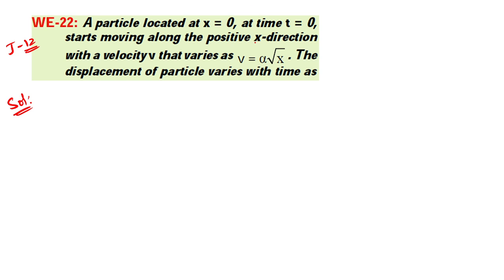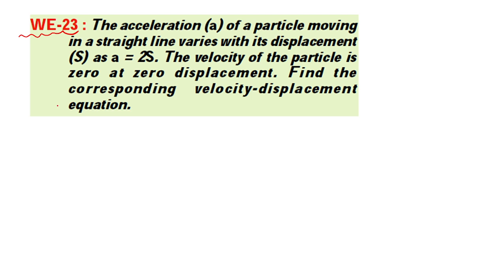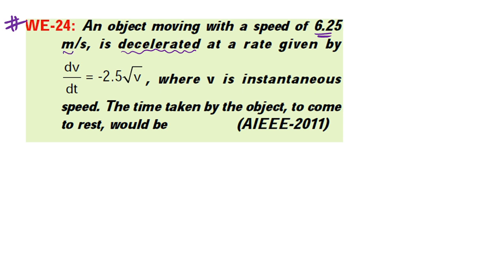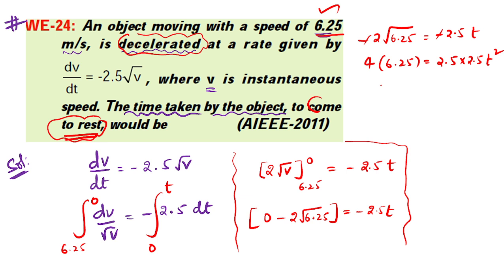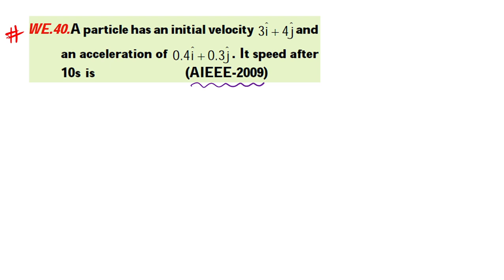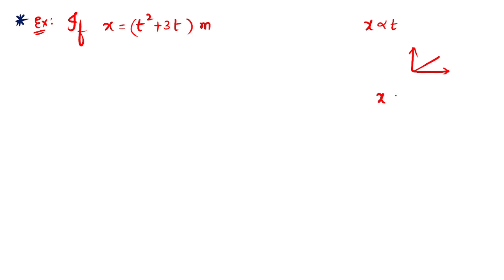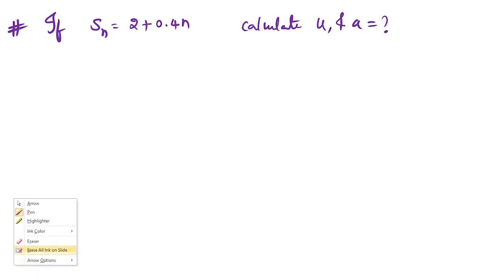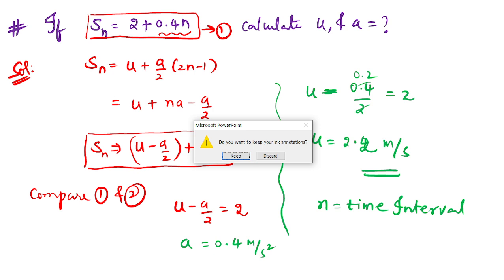motion in a straight line part-2..jee mains and jee advanced ,neet physics hots questions....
motion in a straight line part-2,neet jee advanced questions dicussion